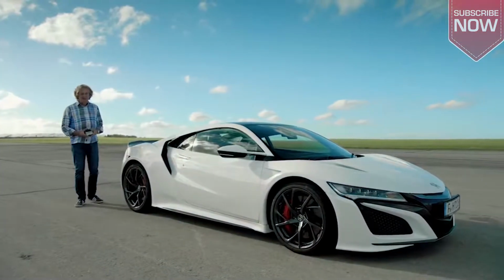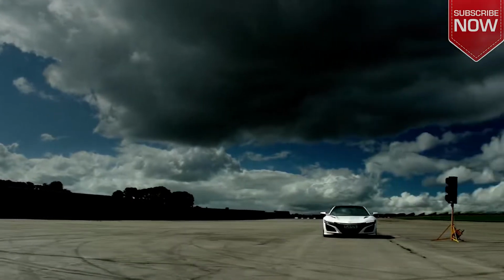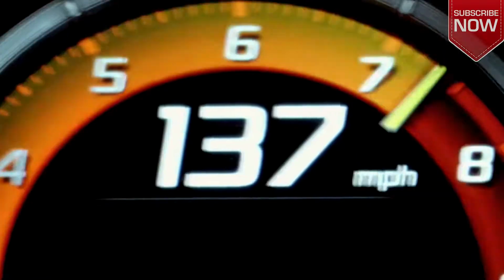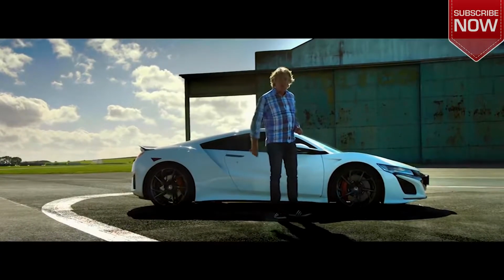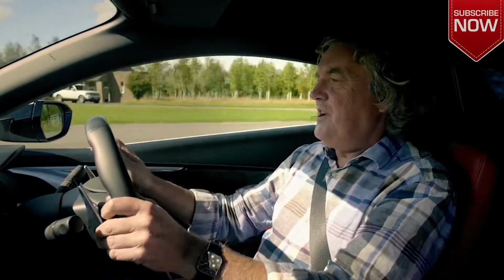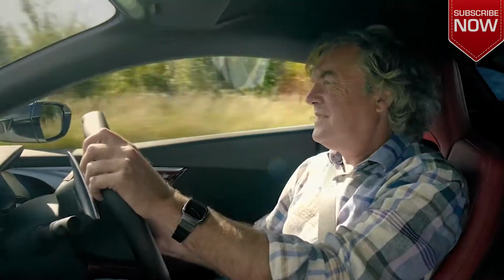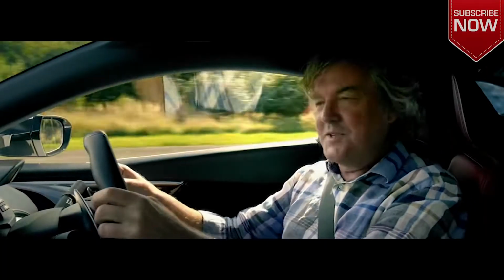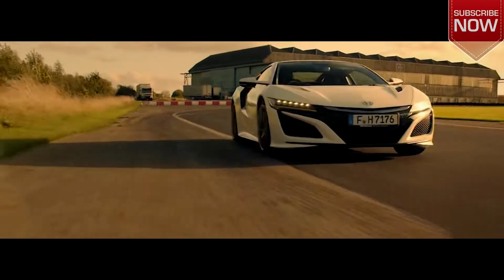The Grand Tour | Honda NSX Review by James May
James May reviews the Honda NSX,and he likes everything about it to the extend of buying one immediately.